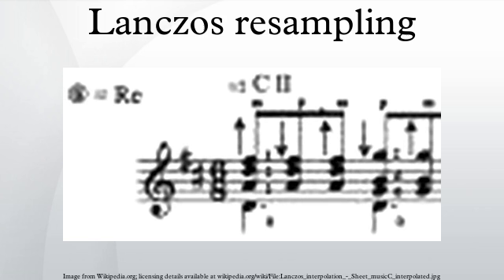Lanczos resampling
Lanczos resampling and Lanczos filtering are two applications of a mathematical formula. It can be used as a low-pass filter or used to smoothly interpolate the value of a digital signal between its samples. In the latter case it maps each sample of the given signal to a translated and scaled copy of the Lanczos kernel, which is a sinc function windowed by the central lobe of a second, longer, sinc function. The sum of these translated and scaled kernels is then evaluated at the desired points.
Lanczos resampling is typically used to increase the sampling rate of a digital signal, or to shift it by a fraction of the sampling interval. It is often used also for multivariate interpolation, for example to resize or rotate a digital image. It has been considered the "best compromise" among several simple filters for this purpose.